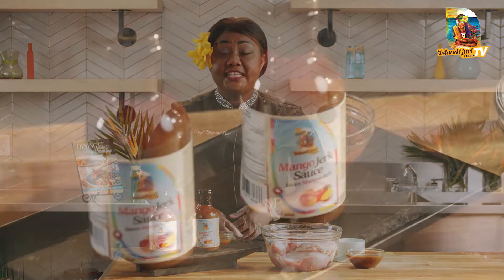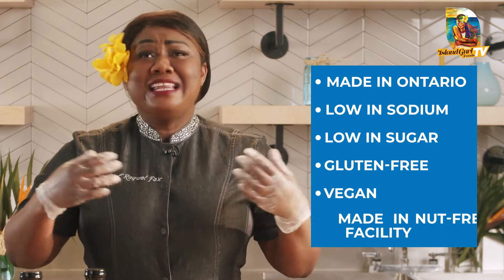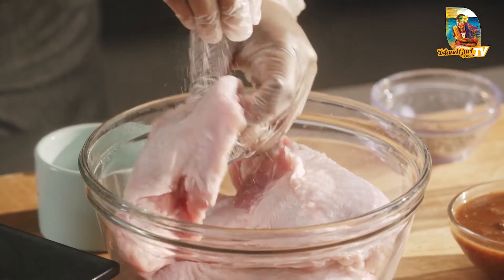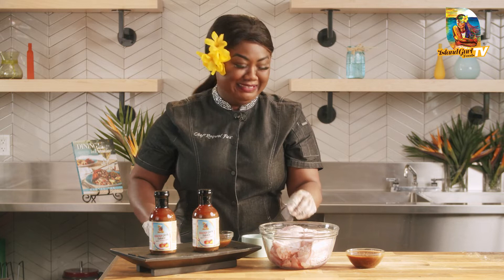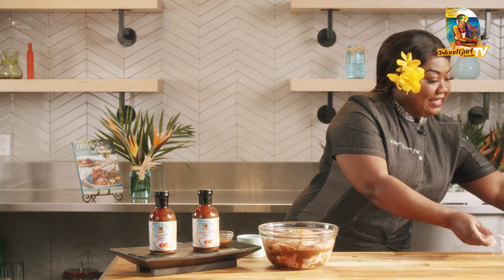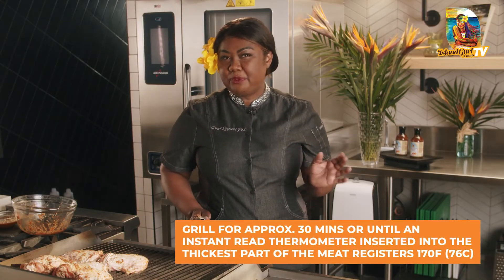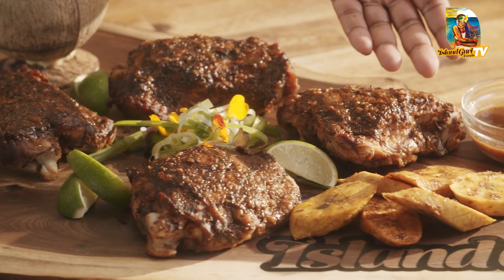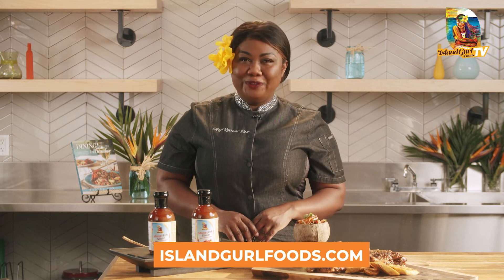Island Gurl Foods Mango Jerk Turkey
CLICK LINK BELOW TO ORDER:-

RECIPE:

Festive Mango Jerk TurkeyThighs
A wonderful balance of traditional Jamaican Jerk spices with a subtle hint
of tropical mango to balance the flavourful heat.
Serves 4
Ingredients
4 turkey thighs
1 Tbsp (15 mL) white vinegar
Salt to taste
1 bottle Island Gurl Mango Jerk Sauce, divided

1. Fire up the grill to medium heat. Rinse turkey in a large bowl with cold water
and 1 Tbsp (15 mL) white vinegar. Pat dry with paper towels.
2. Add turkey to a large bowl, add 1 cup of mango jerk sauce cover with plastic
wrap, place in the refrigerator and marinate for 1 hour.
3. Place marinated turkey on grill and cook on both sides while brushing
occasionally with additional jerk sauce.  Grill for approximately 30 minutes
or until an instant read thermometer inserted into the thicket part of the meat
registers 165˚F (74˚C).
6. Transfer turkey to a platter serve with a side of additional sauce for drizzling
with your favourite barbecue accompaniments.

ISLAND GURL FOODS TV IS HERE! Follow Chef Raquel Fox aka "Island Gurl" as she takes your through a Culinary Adventure through the Caribbean. As a Culinary Instructor she will enlighten, and tantalize your tastebuds while teaching you how to "Dine in Paradise".

GET YOUR COPY OF HER AWARD WINNING COOKBOOK;

DINING IN PARADISE

Fred Ferguson & Grafitti